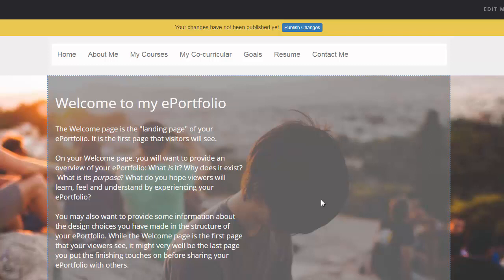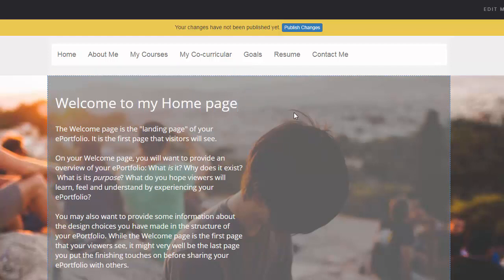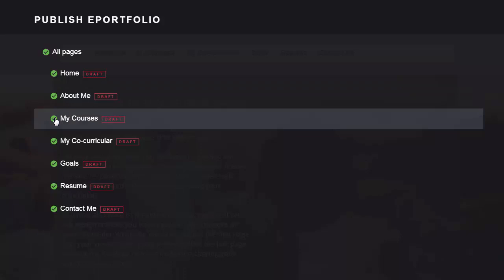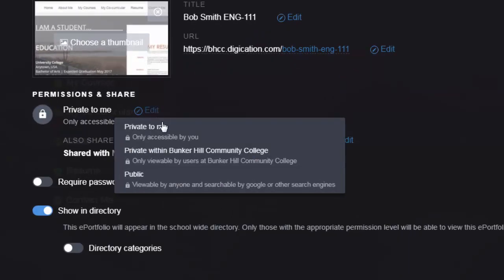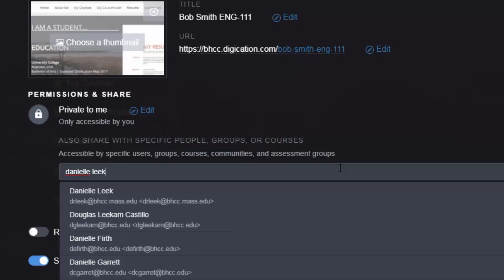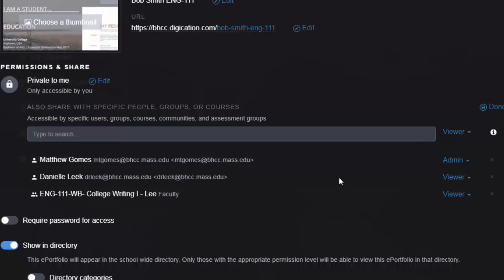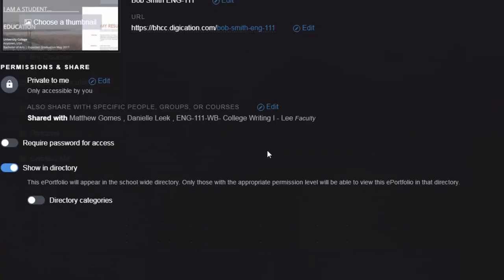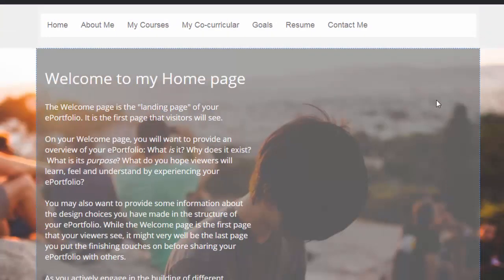Publishing Tutorial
A tutorial on publishing your Digication ePortfolios pages.